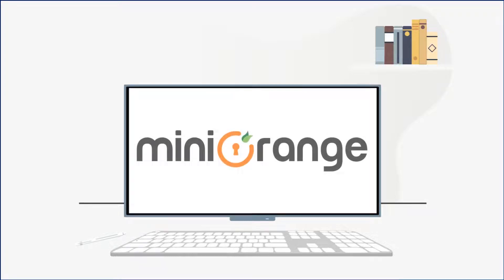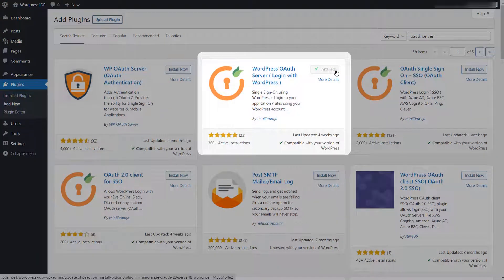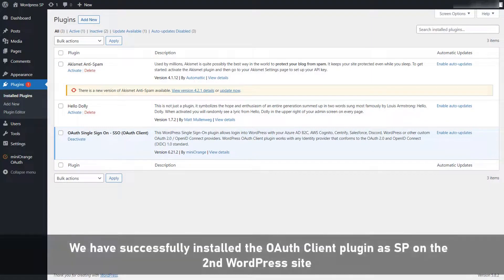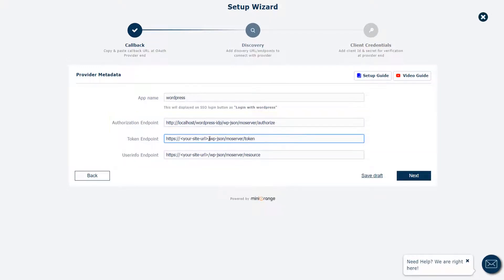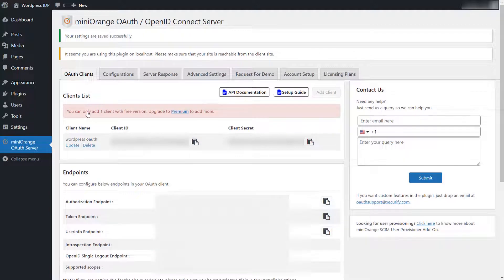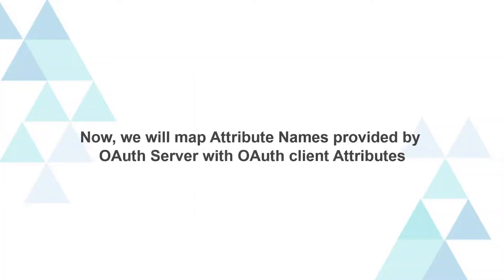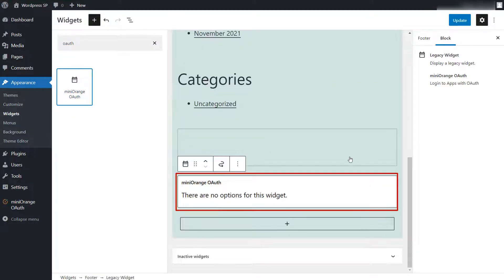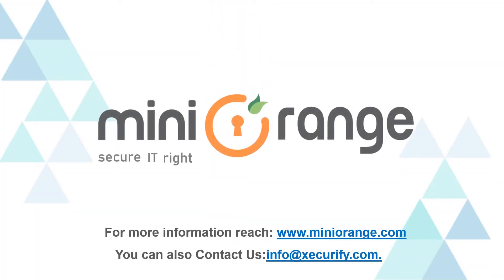WordPress OAuth Single Sign-On between 2 WordPress sites | WordPress SSO login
Login to your WordPress site using your other WordPress site credentials (SSO into WordPress using WordPress login credentials)

Follow these step-by-step instructions to configure WordPress Single Sign-on (SSO) between two WordPress sites. WordPress OAuth Server will need to be installed on your 1st WordPress site and the WordPress OAuth Client will need to be installed on your 2nd WordPress site. Following the video will help you setup WordPress SSO within a few minutes.

0:11​ Download and Install miniOrange OAuth Server plugin (Identity Provider)
0:39 Download and Install miniOrange OAuth Client plugin (Service  Provider)
01:07 Configure OAuth Client Plugin
01:12 Configure OAuth Server Plugin
2:17 Attribute mapping.
2:33 Add miniOrange login widget for SSO
2:54 Let’s see how it works?

Download Plugin Link:
Install this plugin on the WordPress site where your users are registered (OAuth Server)